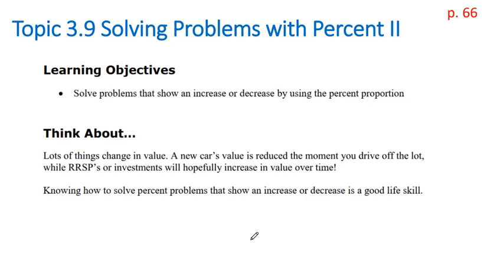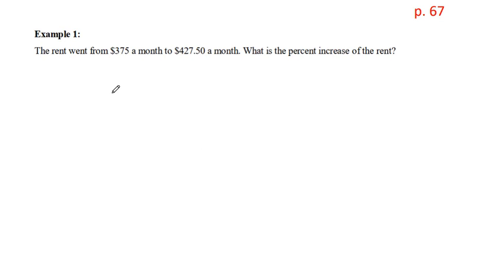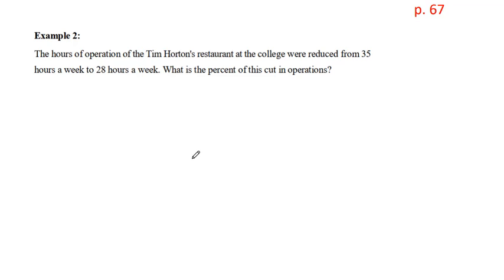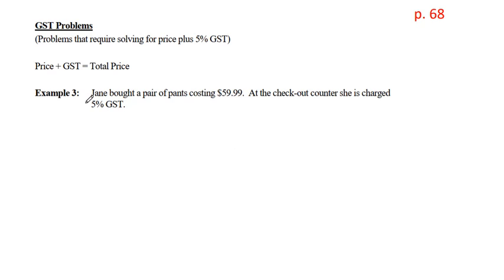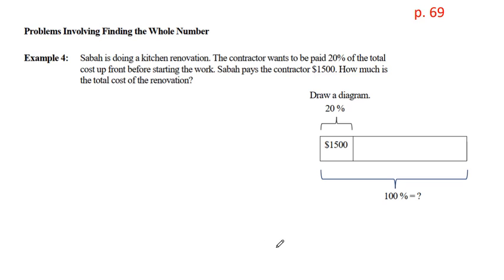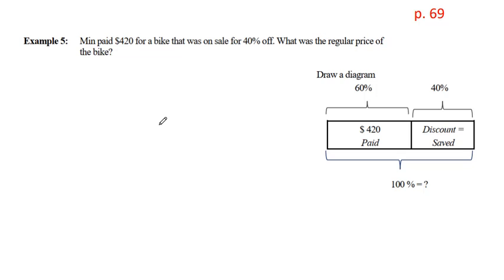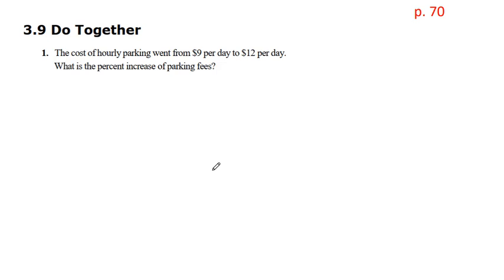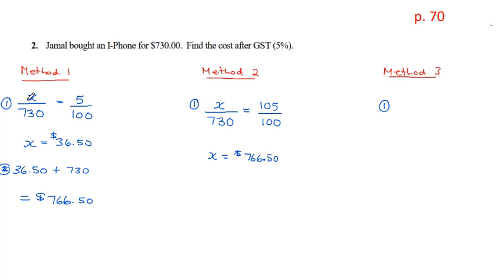Pre-Algebra Lesson 3.9